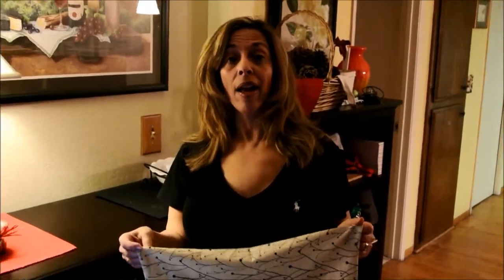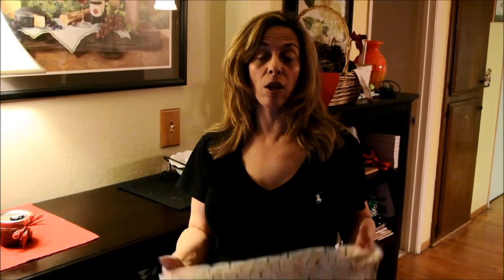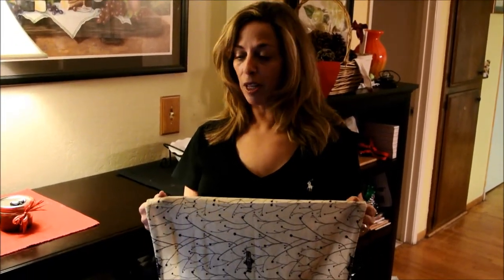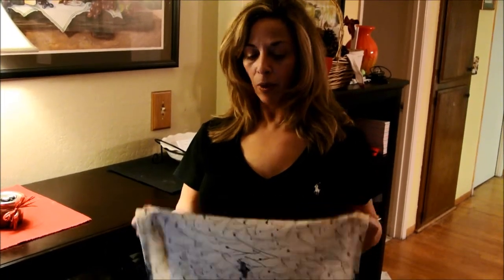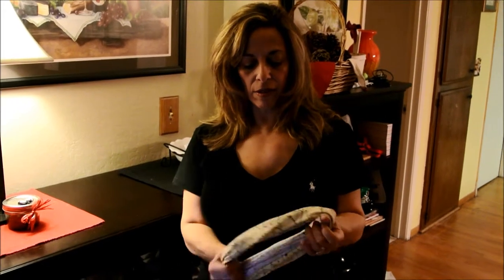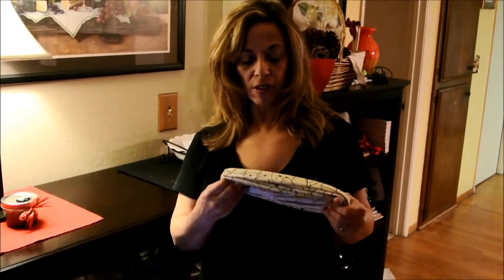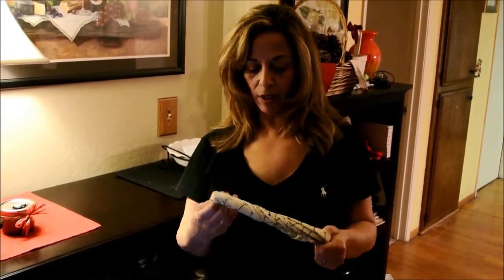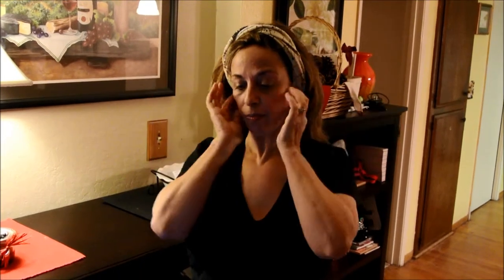Hoo Rag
Review